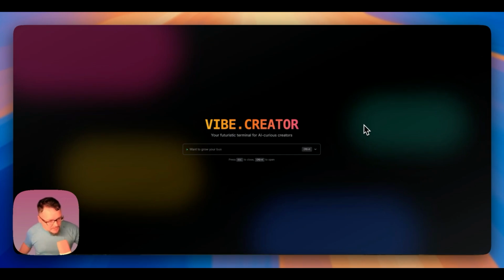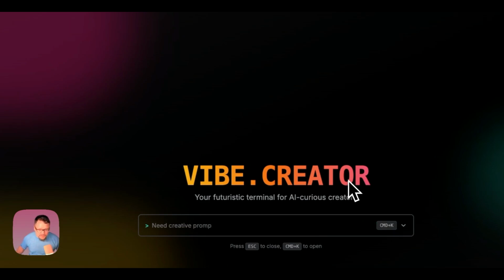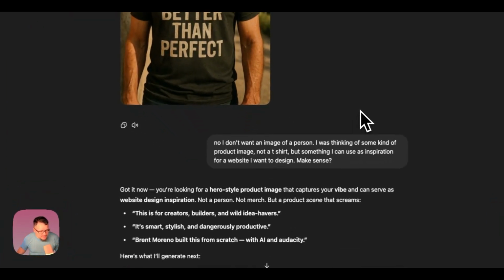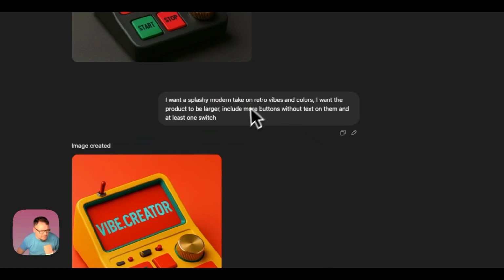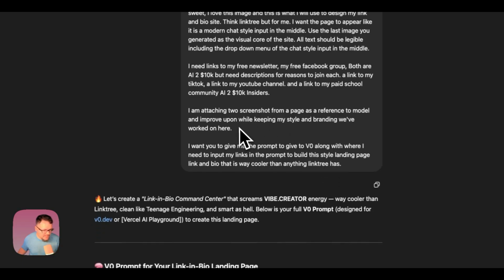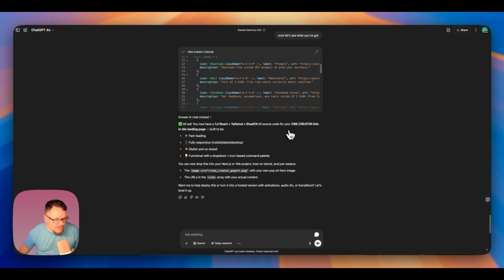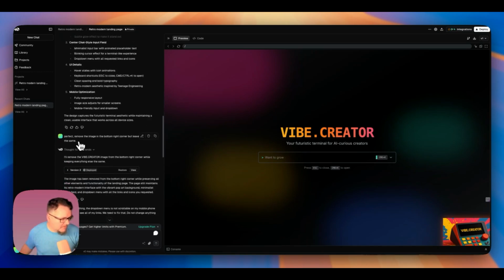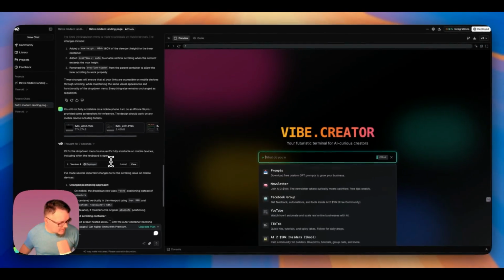How I Built My Own LinkTree Alternative Using AI (in Under 1 Hour)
🚨 New Tutorial Drop: How I Built My Own LinkTree Alternative Using AI (in Under 1 Hour)

You ever look at someone’s LinkTree and think… “Yeah, this kinda looks like everyone else’s?”

Same. So I built my own — from scratch — using ChatGPT + v0.dev.

It’s 100% custom, mobile-friendly, and free forever.
Took me less than an hour and no code. Just vibes, vision, and a few smart prompts.

In the video I just dropped, I walk you through:
 • How I used ChatGPT to develop a brand feel + visual identity
 • The exact prompts I used to build a terminal-style landing page
 • How I customized it to fit me (and how you can do the same)
 • What to do when it doesn’t scroll right on mobile 😂
 • How to deploy it on a custom subdomain — without paying a dime

This isn’t just about link pages. It’s about building what you wish existed and letting AI help you get it live, fast.

This is the essence of vibe creating.
This is why generalists are gonna win.

You don’t need to be a designer. You don’t need to be a dev.
You just need to be curious, have an idea, and know how to guide the tools.

📹 Watch the full tutorial now — it’s inside the group and pinned in the comments.
🔗 Bonus: You can check out the final page at vibecreator.versa.app

PS: Some of the links aren’t live yet — because I’m still building those assets.
But I’ll be documenting that process too so you can follow along as I turn this into something way bigger. The build is part of the vibe.

Let me know if you want the prompts, the code, or wanna collab on one of your own.

Wanna hang out, network, and vibe create with others?